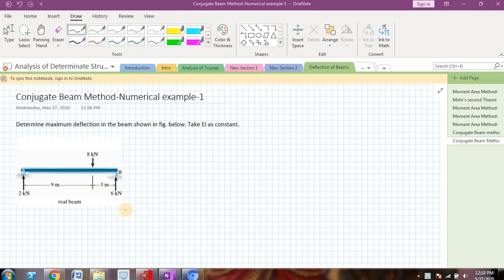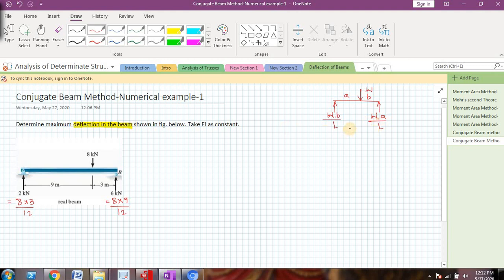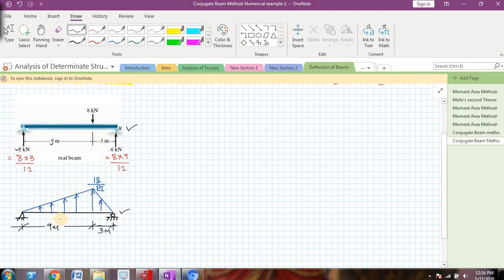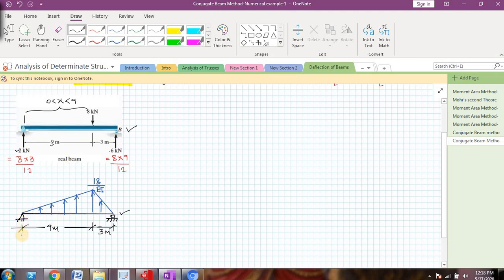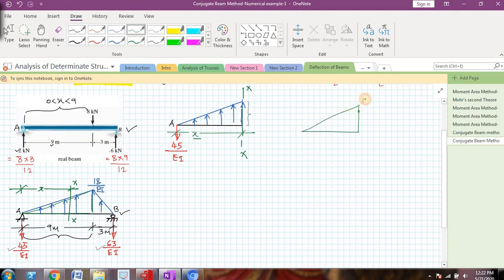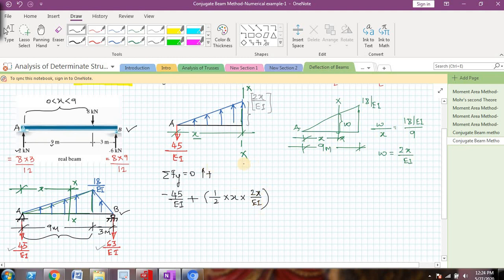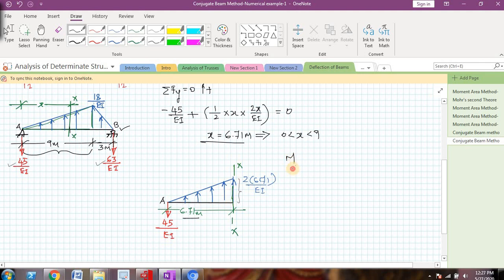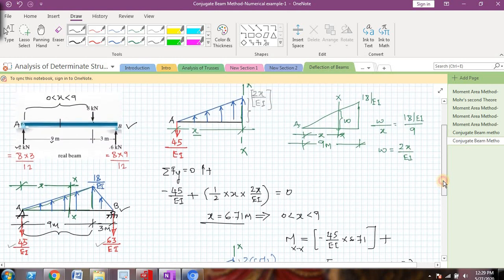Conjugate Beam method-Numerical Example-1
Simple numerical example to illustrate the use of the Conjugate Beam method to find slope and Deflection in Beams.